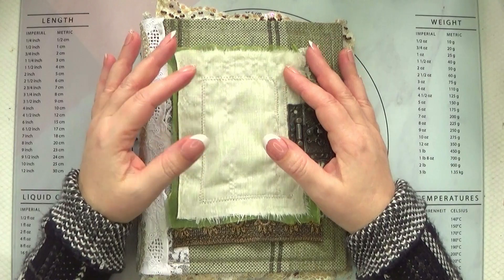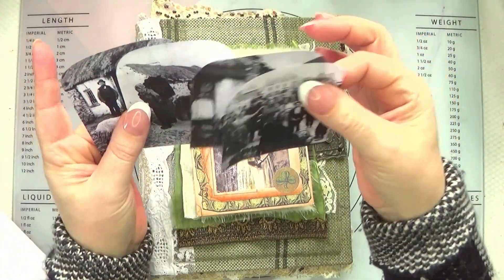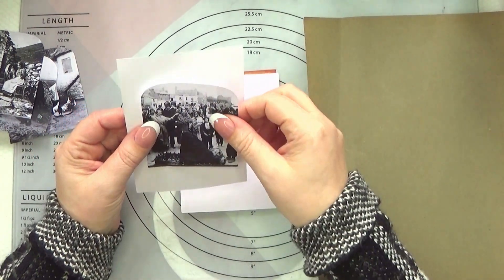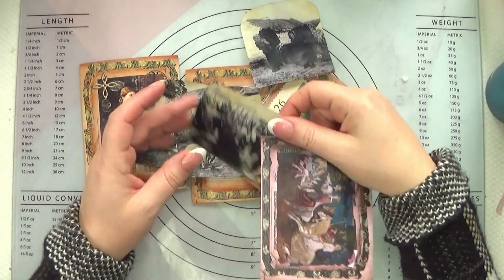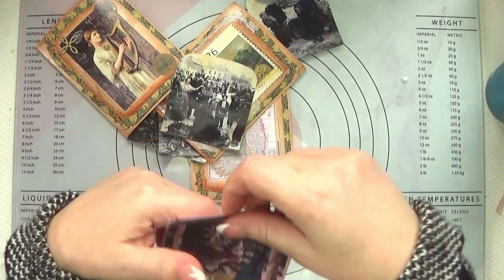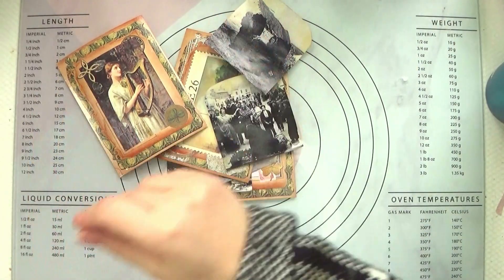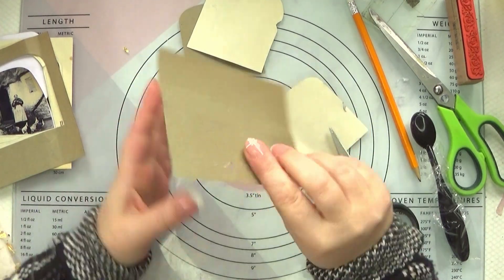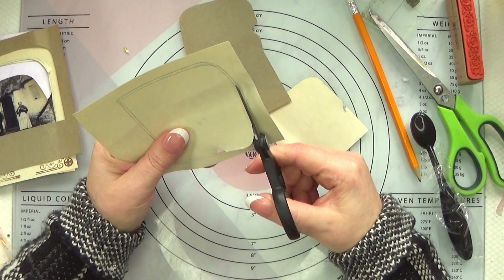Let's Make an Interactive Junk Journal Topper! -Irish Journal